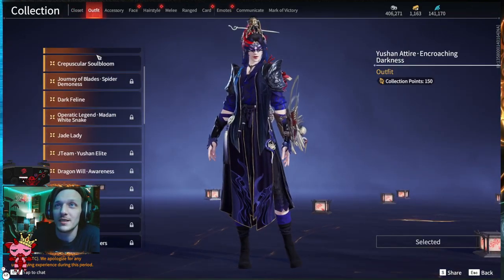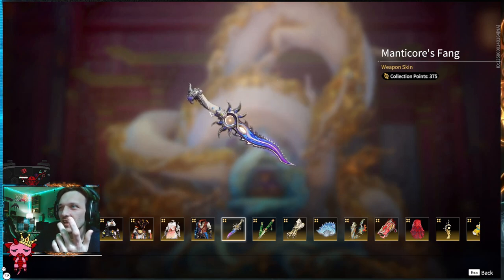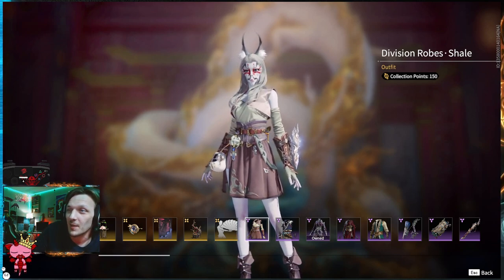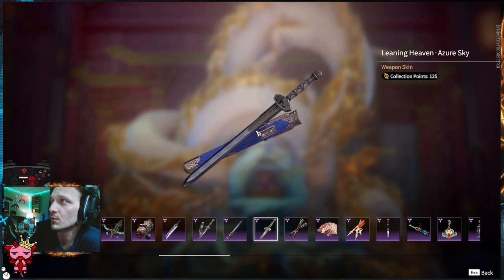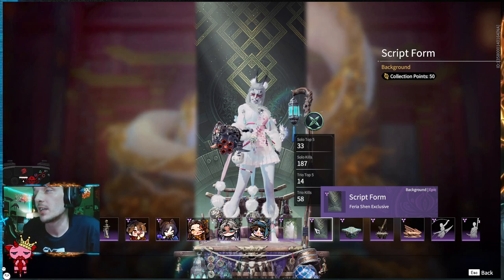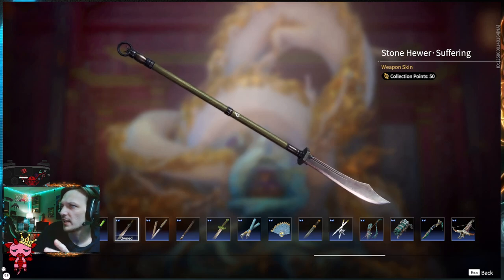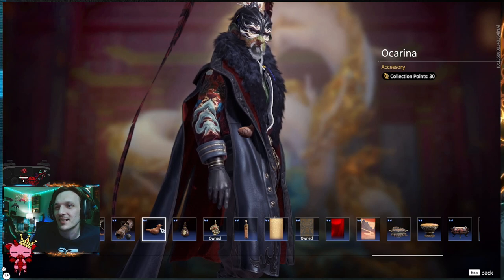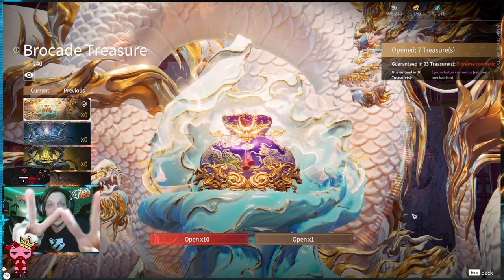Naraka Bladepoint - Brocade Treasure Overview with DavOnEdge.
Welcome Back!! Lets explore the new cosmetics and go over some of the details, Together. This video shows all the cool stuff that's featured in the newest chest, the Brocade Treasure. Thanks A bunch for watching. Much Love Edgeforce.